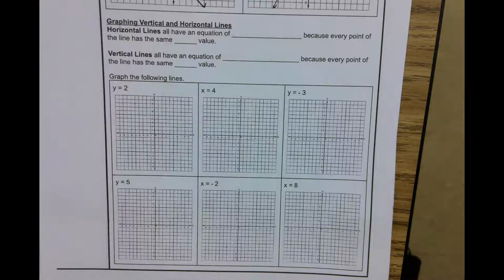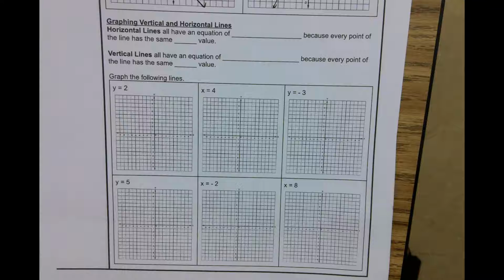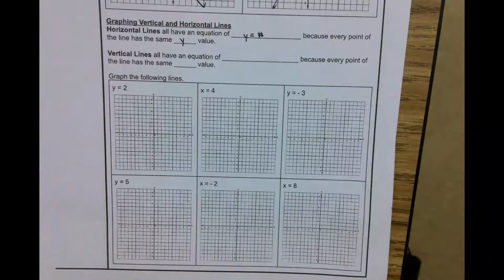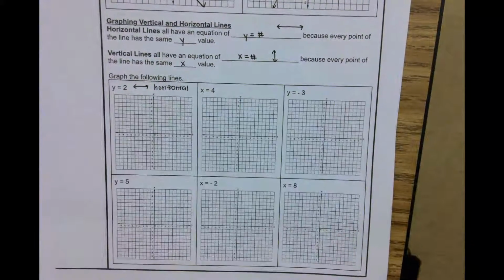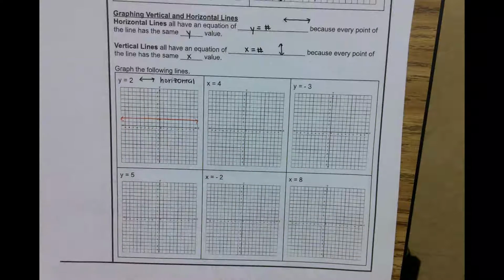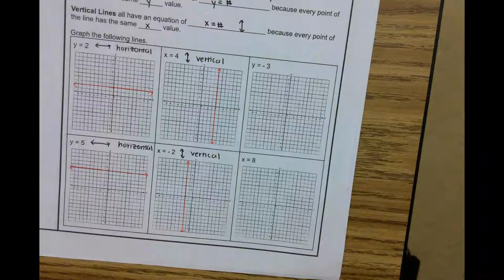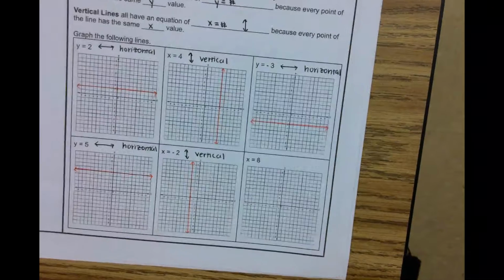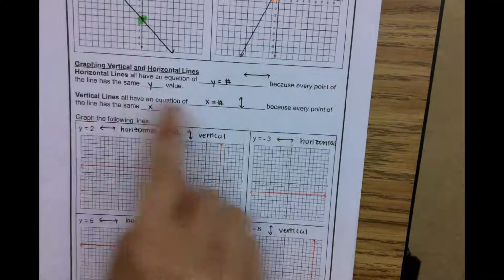Algebra 1: 3A Part 4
In this video, we finish up learning target 3A Graphing Lines by talking about graphing horizontal and vertical lines.